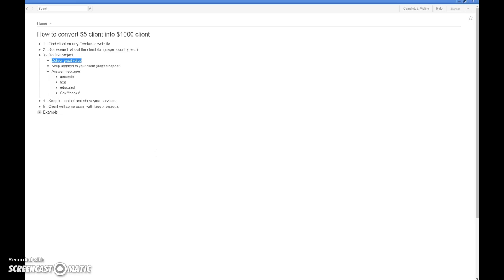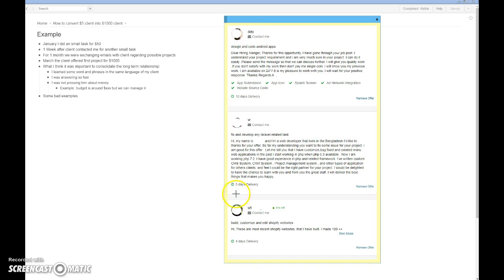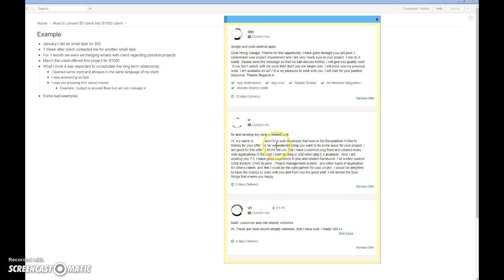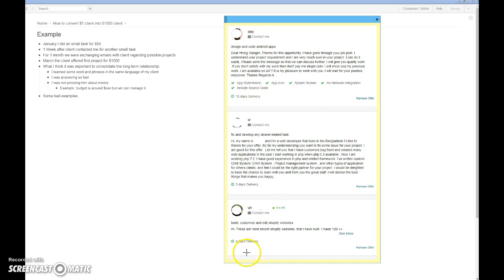How to convert $5 dollars client into $1000 dollars client